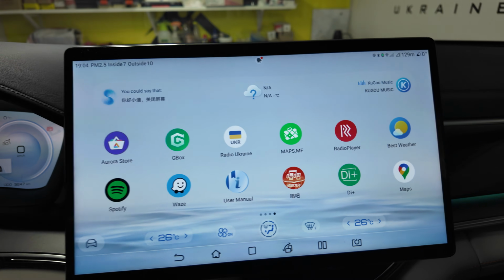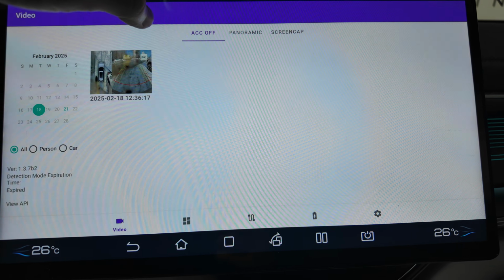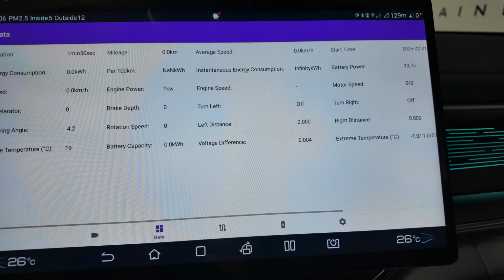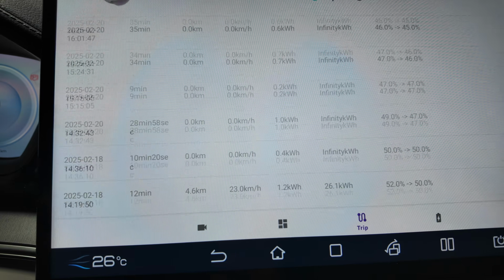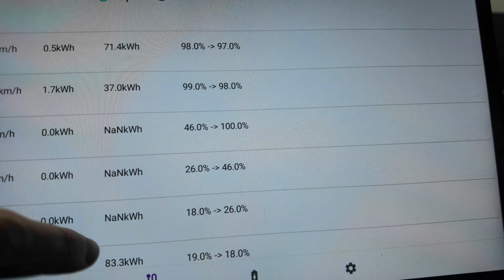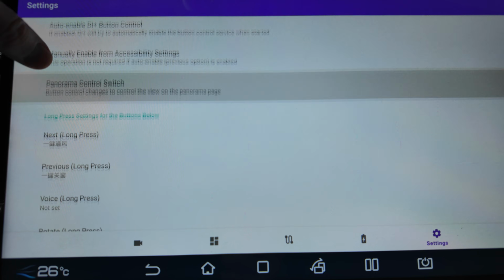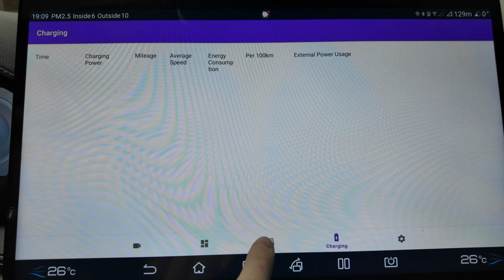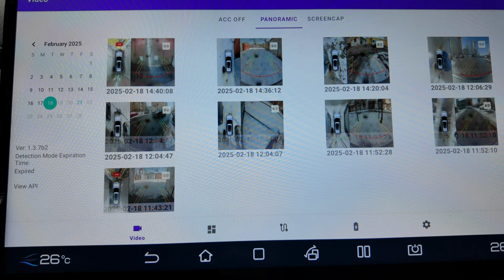Di+ App for BYD Song Plus - Advanced Stats, Discharge Level & More!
How powerful is the Di+ app for BYD Song Plus? In this video, I explore its advanced features, including battery discharge level, real-time vehicle statistics, and other smart controls! 🚗📲

🔹 Battery & Discharge Level Monitoring
🔹 Detailed Vehicle Statistics
🔹 Remote Control Features
🔹 Navigation & Smart Connectivity

Whether you're a BYD owner or just curious about its smart features, this video will give you a complete overview of the Di+ app and how it enhances the driving experience!